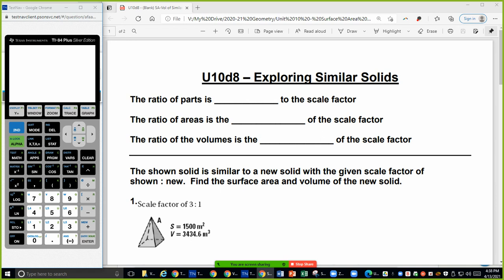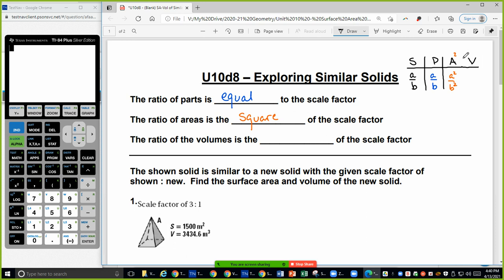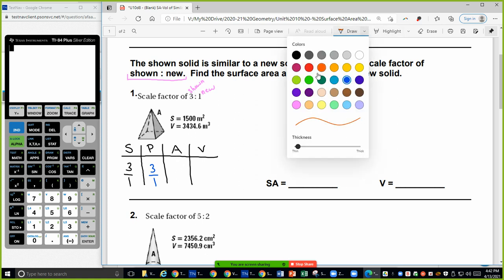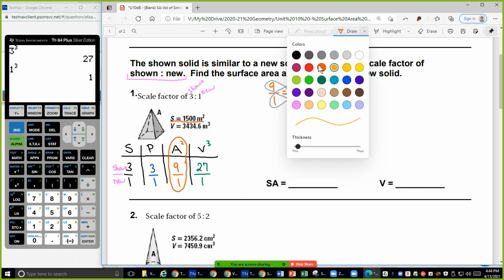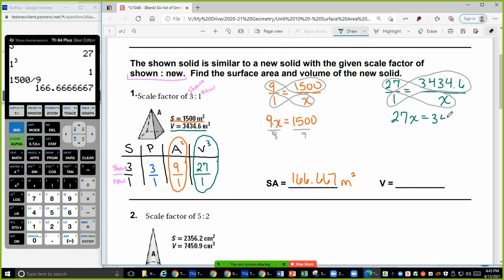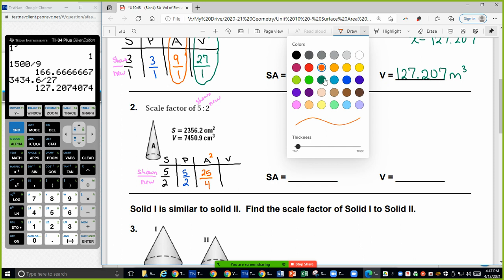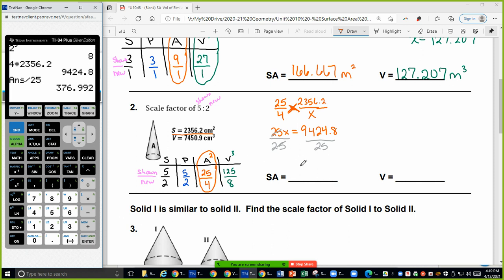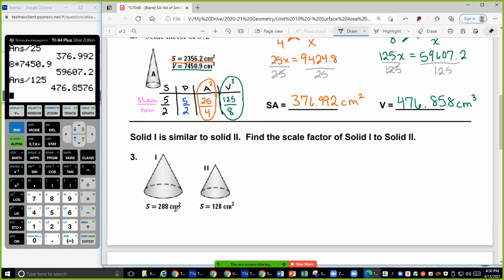U10d8 Similar SA and Volume Part 1